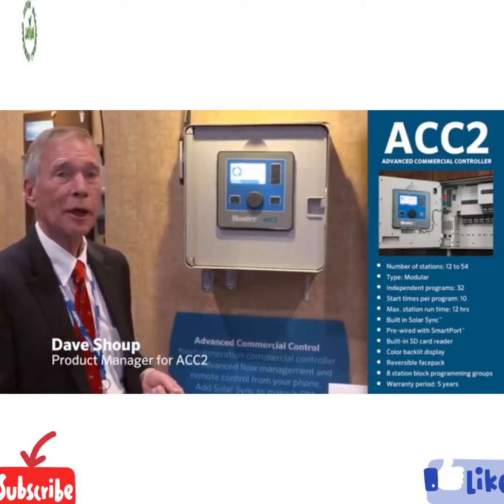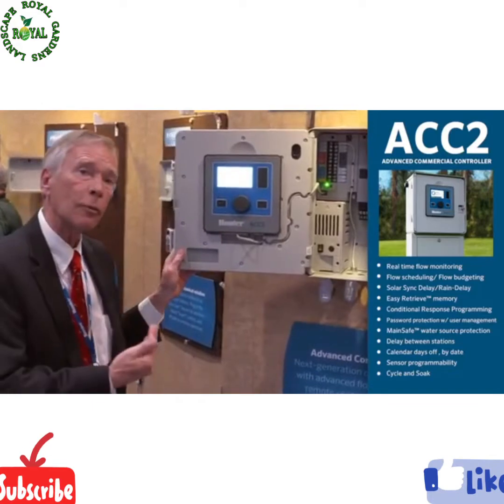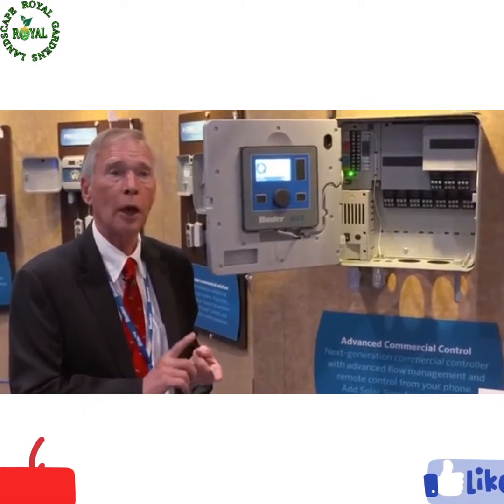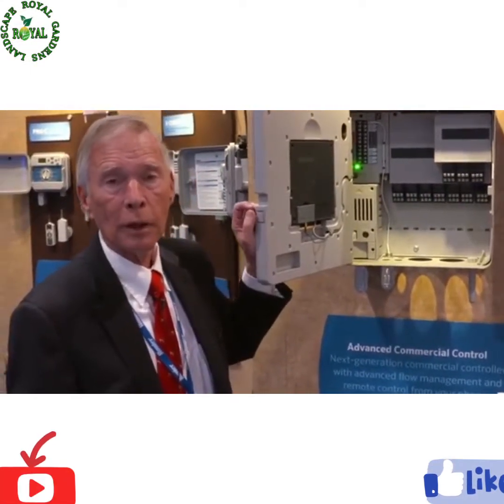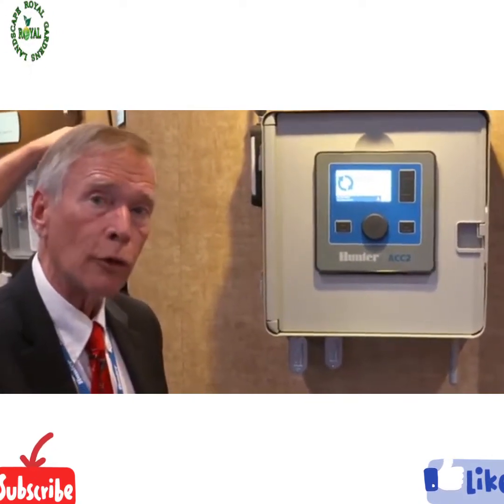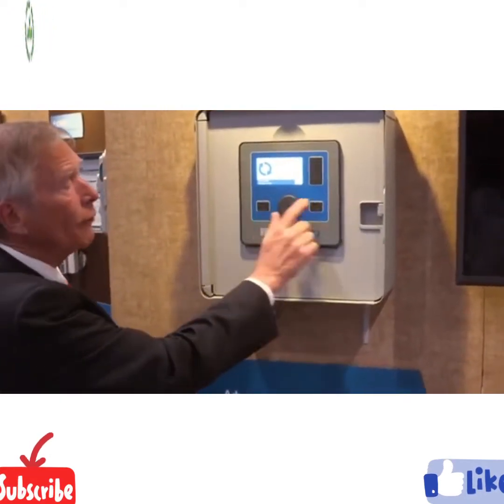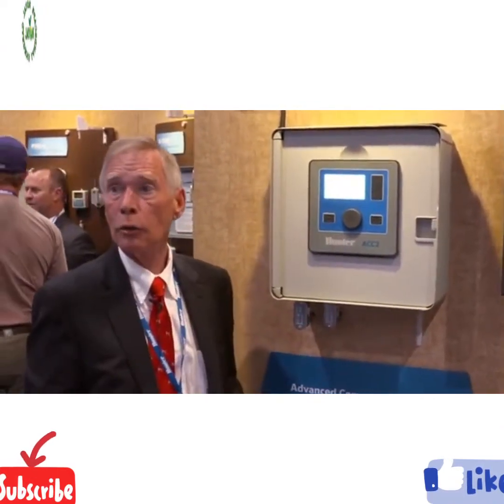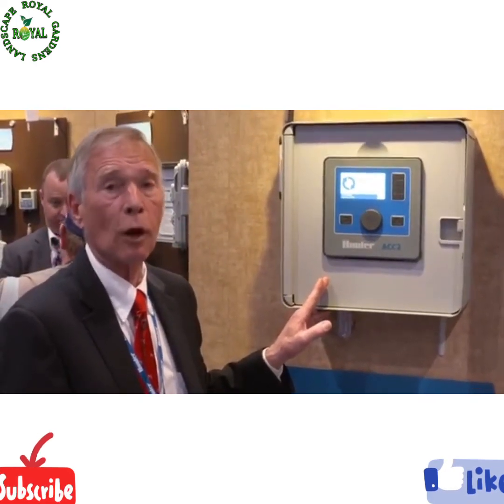How to adjustment hunter ACC2 controllers ضبط وتشغيل جهاز التحكم بالرى ACC2